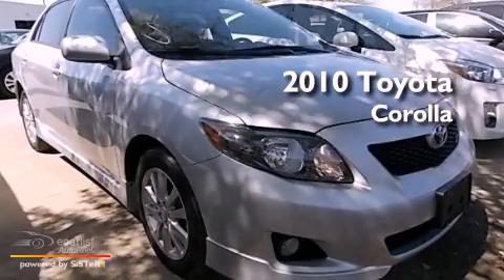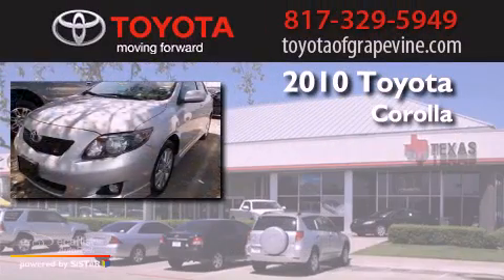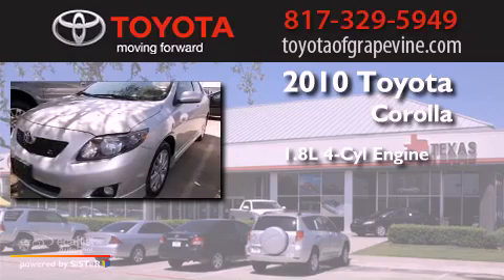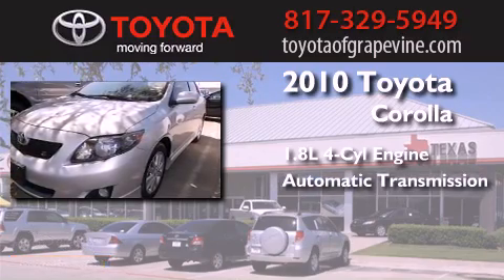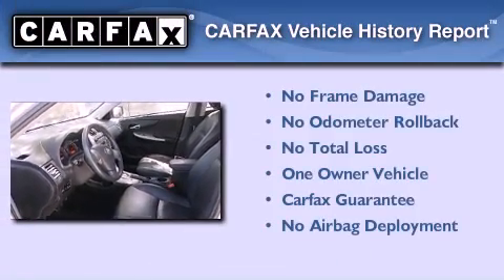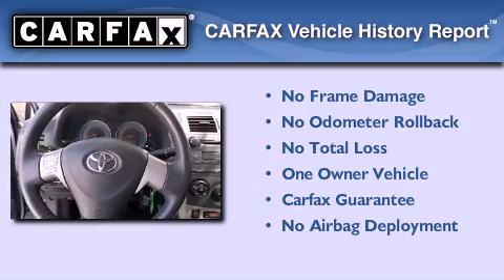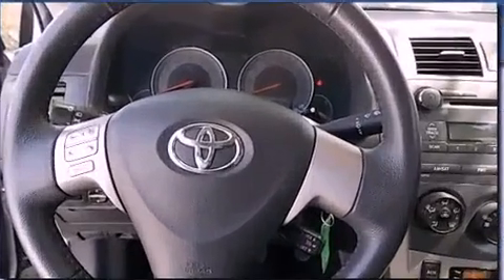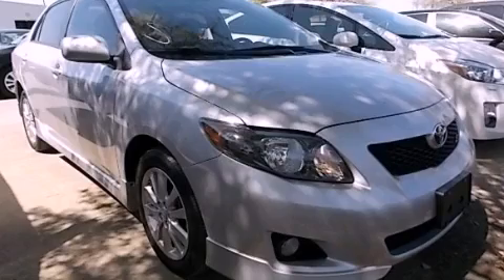2010 Toyota Corolla - Used Toyota Dealer Serving Duncanville TX | Bad Credit Bankruptcy Auto Loan.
New Toyota Dealer Serving Duncanville, Texas.

Get A Car with bad credit or bankruptcy.

We've been honored to serve Duncanville TX, we promise that your experience at our dealership will exceed your expectations!

 Texas Toyota of Grapevine serving Duncanville, Desoto, Grand Prairie, & Red Oak TX.

 This Toyota dealer offers low prices, New Toyota, Certified Toyota Used Cars & Toyota OEM Parts & Service.

 Texas Toyota of Grapevine Finance Department offers low rates & Lease Specials | Online New & Used Car Specials For Duncanville Toyota Drivers | Car Loans Available | Bad Credit & No Credit Car Loans

 Year : 2010
 Make : Toyota
 Model : Corolla
 Engine : 1.8L DOHC SFI 16-valve VVT-i 4-cyl engine
 Trans . : Automatic
 Exterior : Silver
 Miles : 43,873
 Interior : Black

 801 State Hwy. 114 East

2010 Toyota Corolla - Used Toyota Dealer Serving Duncanville TX | Bad Credit Bankruptcy Auto Loan.